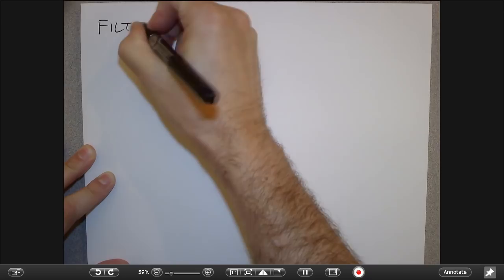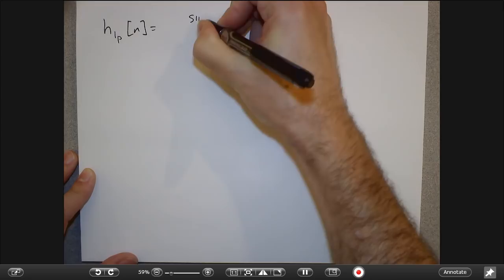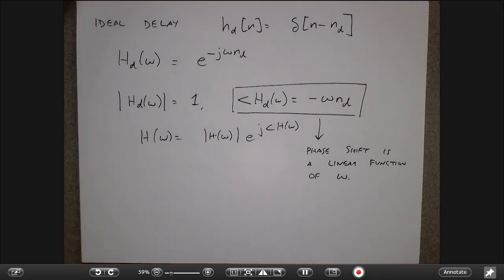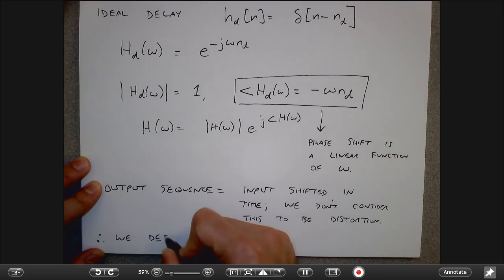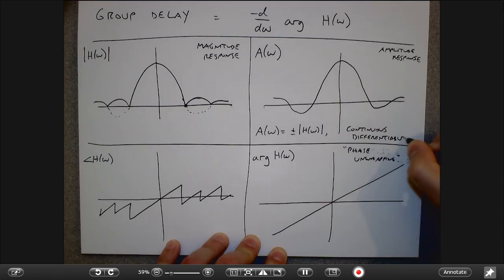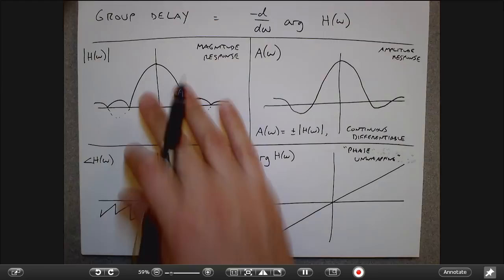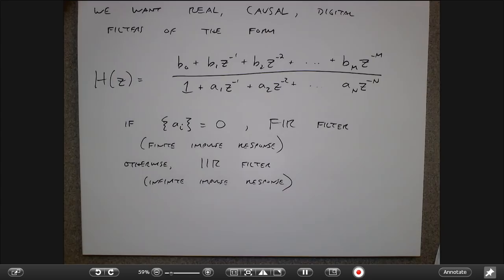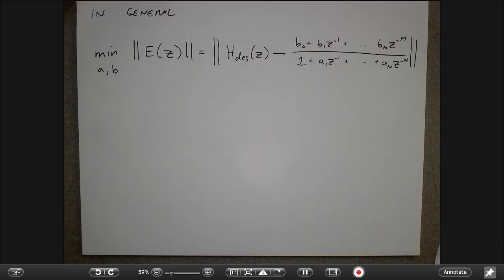DSP Lecture 16: FIR filter design using least-squares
Lecture 16: FIR filter design using least-squares (10/27/14)

0:00:08  Introduction to filter design
0:01:14  Why can't we use an ideal low-pass filter?
0:04:46  Pure delays and linear phase
0:08:08  An ideal low-pass filter with linear phase
0:09:59  Filter terminology: group delay, magnitude response, amplitude response, angle, argument
0:15:28  The filter design process
0:19:21  Finite impulse response (FIR) and infinite impulse response (IIR) filters
0:21:19  Cost functions for filter design
0:22:21  Linear phase FIR filters
0:24:22  The form of the frequency response for an FIR filter
0:28:20  When is the frequency response linear phase?
0:31:21  Symmetries implied by linear phase
0:34:21  Type I, II, II, and IV linear phase FIR filters
0:37:37  Completed chart of the 4 filter types
0:40:01  Filter design terminology (passband, stopband, transition band, don't care)
0:43:39  Possible cost functions for filter design
0:47:35  Least-squares design techniques for length N, Type I FIR filters
0:47:38  Frequency sampling with N equally-spaced samples
0:49:54  Obtaining the answer with the inverse DFT
0:52:44  Matlab example with N=15
1:00:27  Extensions of the idea
1:02:32  Frequency sampling with L greater than N equally-spaced samples
1:04:39  Result: design a longer filter and truncate
1:08:13  Matlab example
1:12:57  Matrix formulation for designing filters with non-equally-spaced samples (e.g., to allow don't care regions)

Follows Sections 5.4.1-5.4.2, 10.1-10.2 of the textbook (Proakis and Manolakis, 4th ed.).